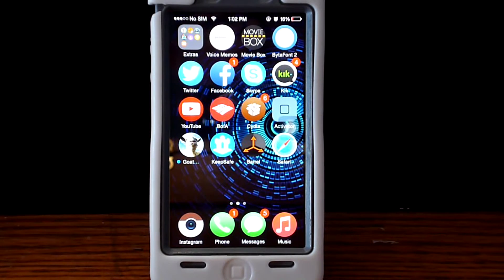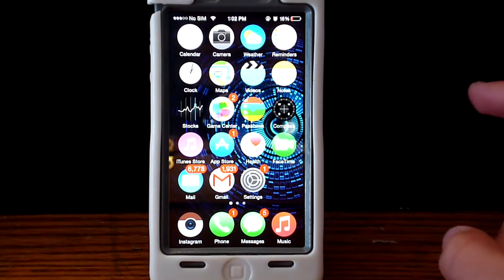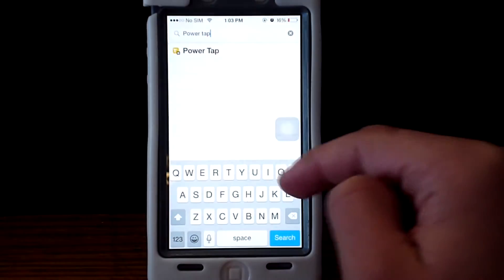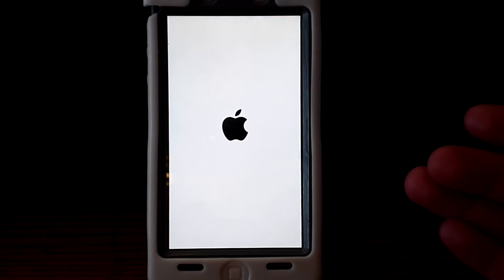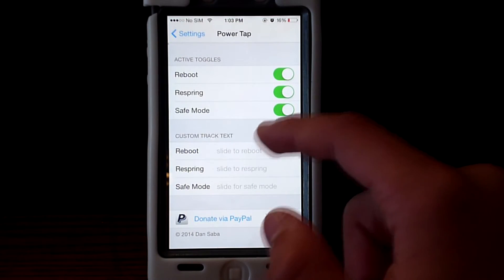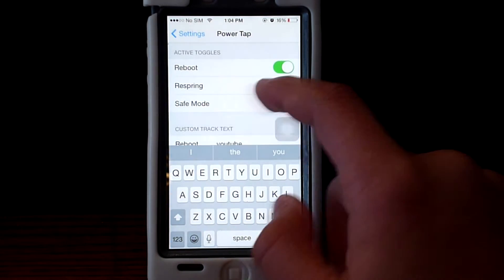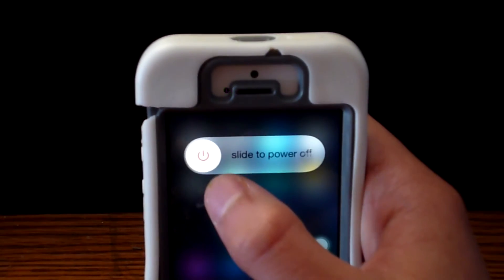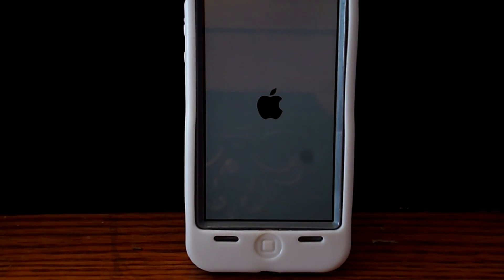Cydia Tweak: How to Respring, Reboot, Safemode , on IOS 7 , 8 and 9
Clan Info

►New Something for you eyes while Gaming or Computer usage? Try these!